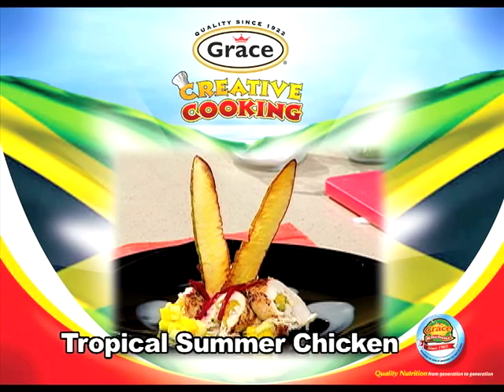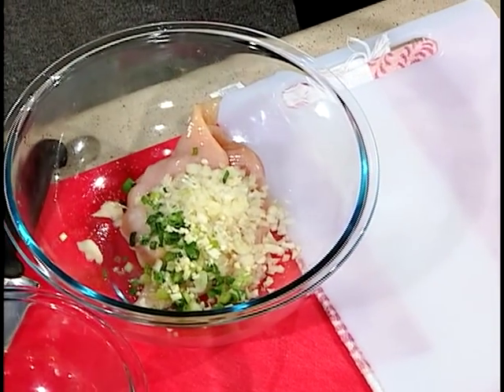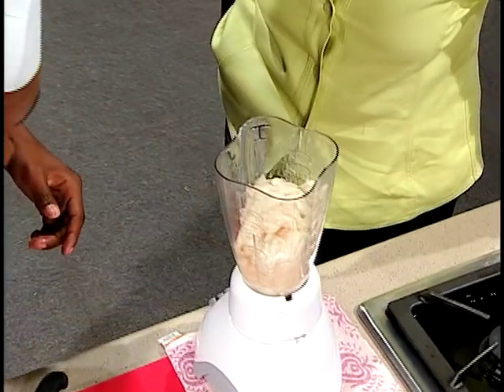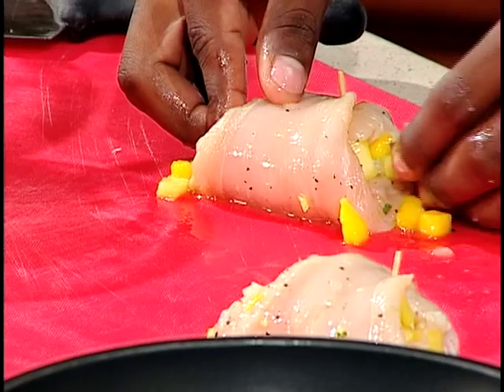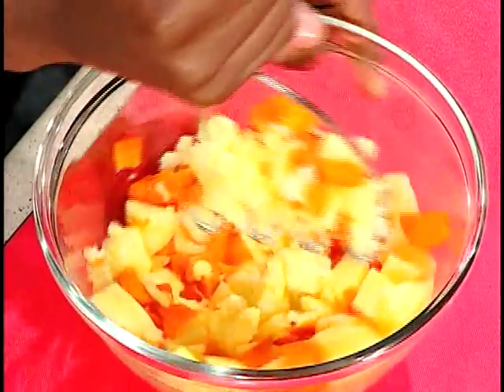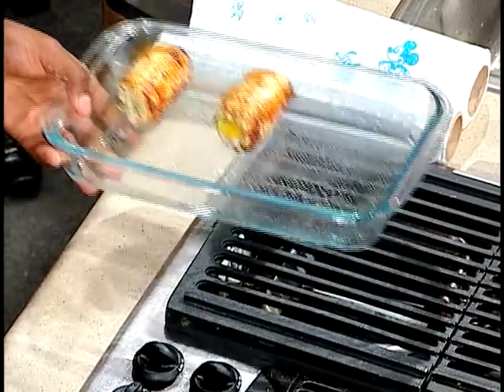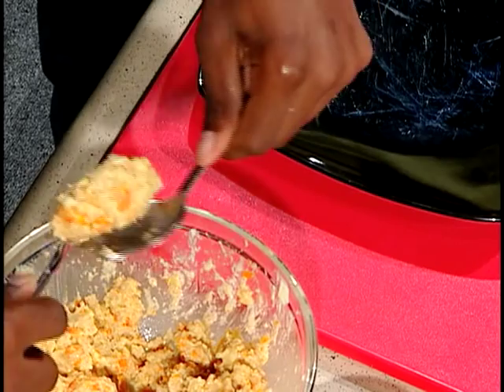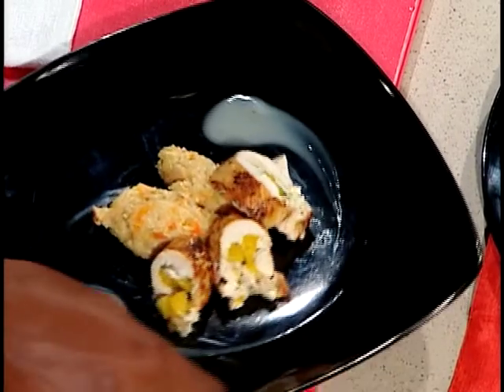Tropical Summer Chicken - Grace Foods Creative Cooking Traditional Foods | New Ideas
Grace Creative Cooking - Tropical Summer Chicken!! Take a look!